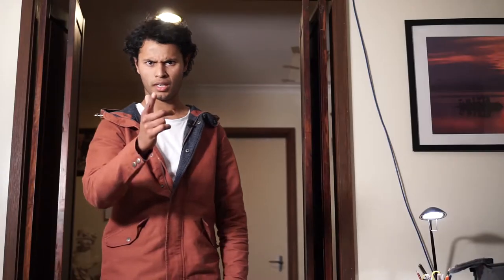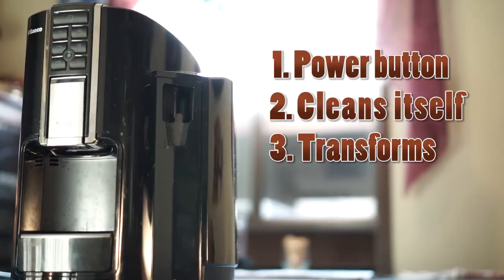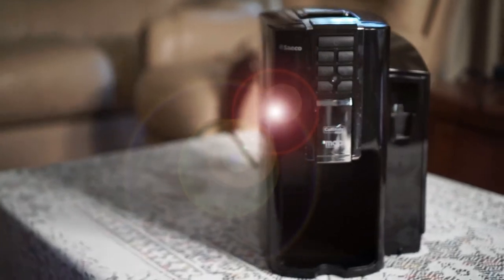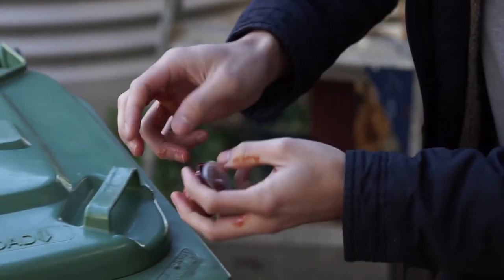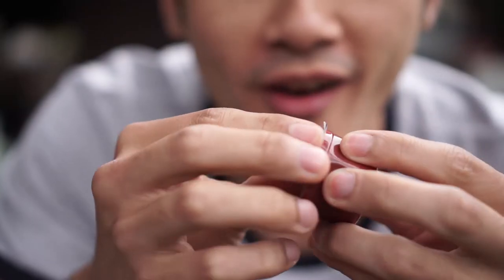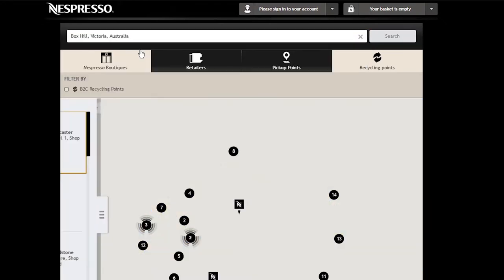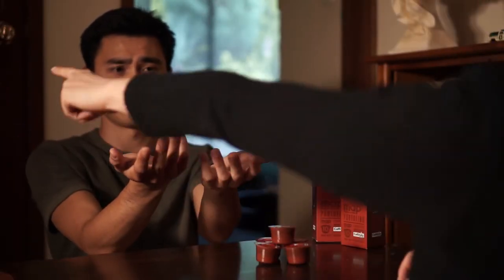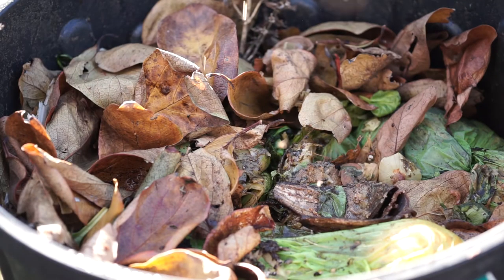What's Wrong with Coffee Pods? - The Butterfly Effect | Episode 4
Lap shows Chan his new coffee pod machine, but Chan hates it.

Effect The Change

References:
Coffee pod vs Barista: